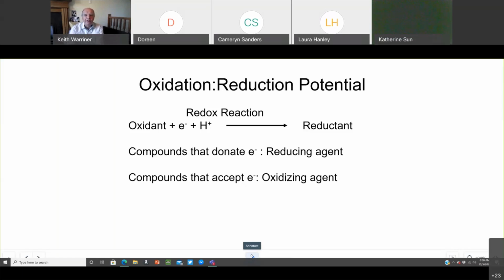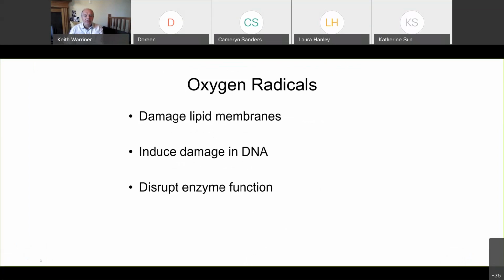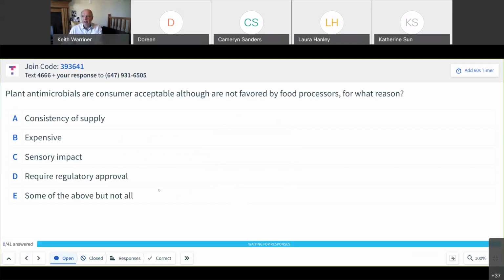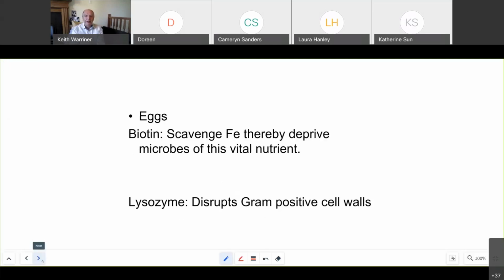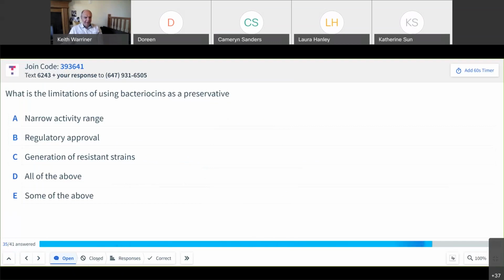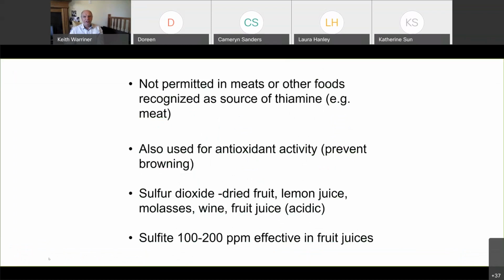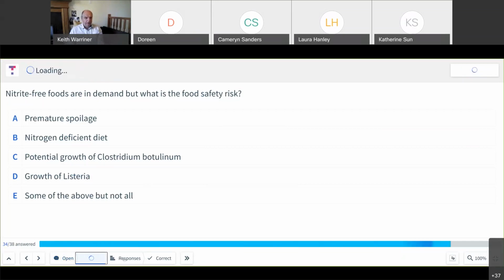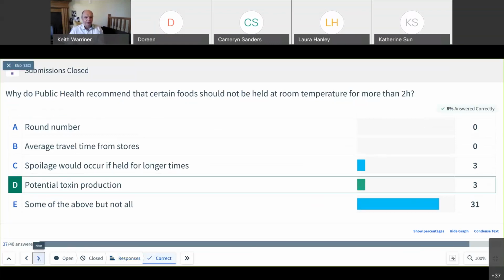Food Microbiology Lecture 11 20201005 1228 1